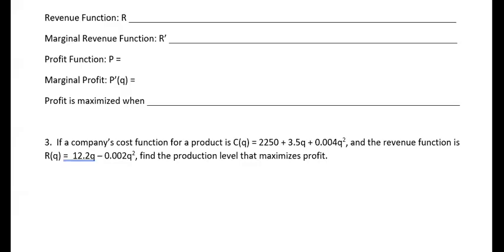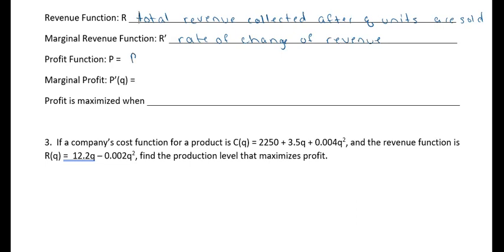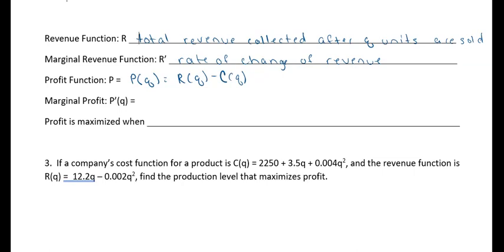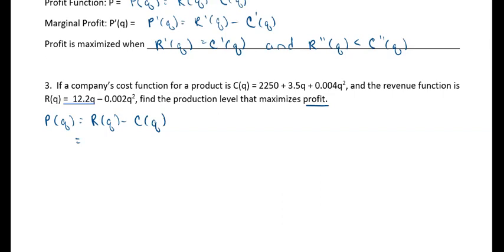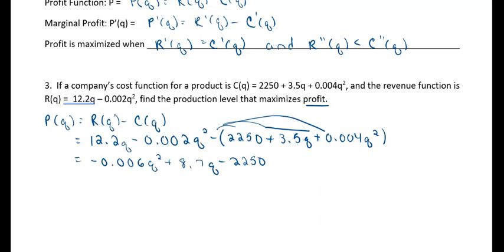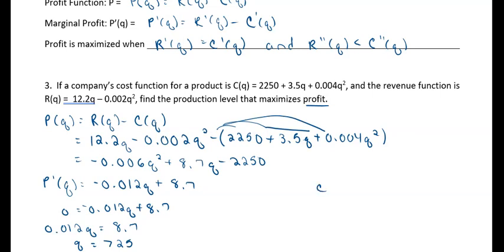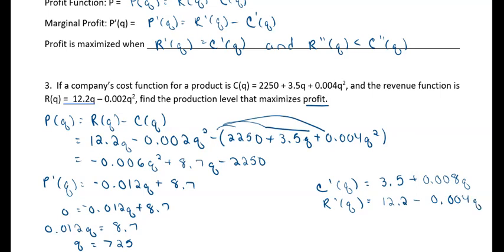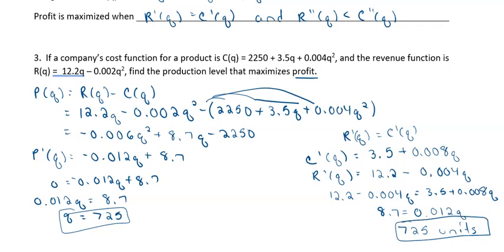4 7 Revenue